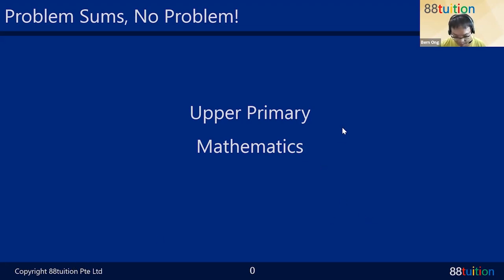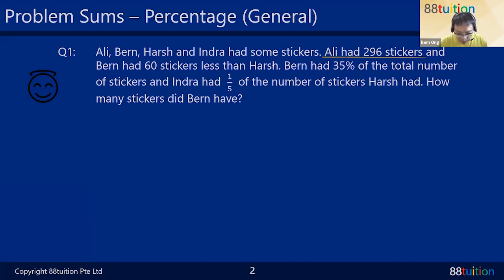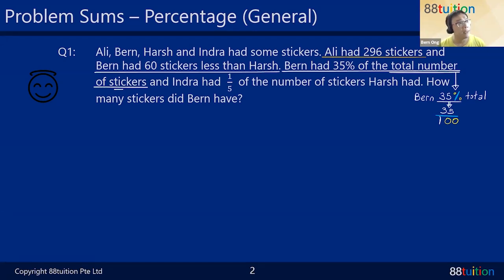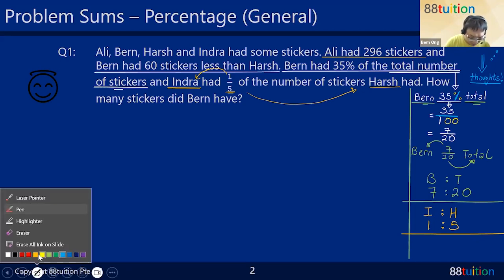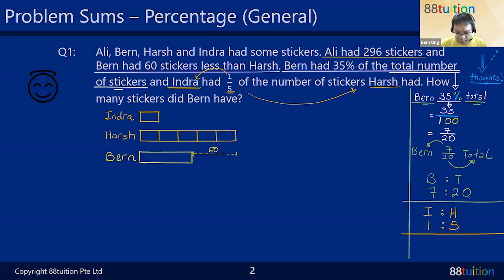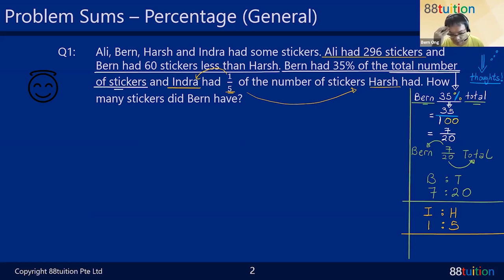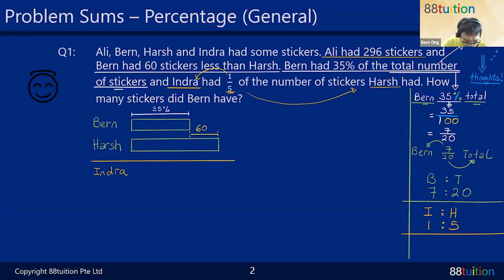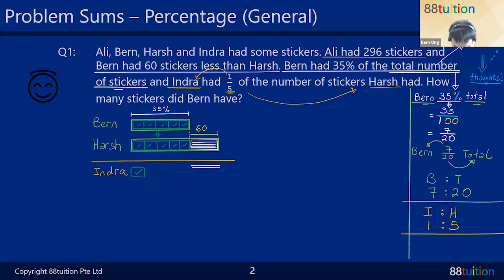P5/P6 Math Masterclass 5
Highlights Of This Lesson :

Problem Sums involving Percentage
• Loan & Interest
• Discounts & Further Discounts
• Goods & Services Tax (GST)